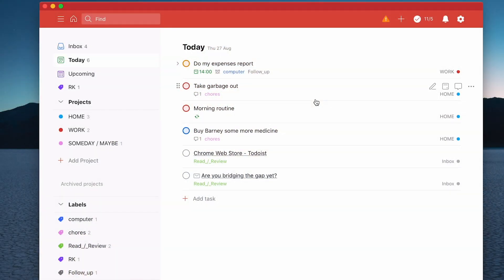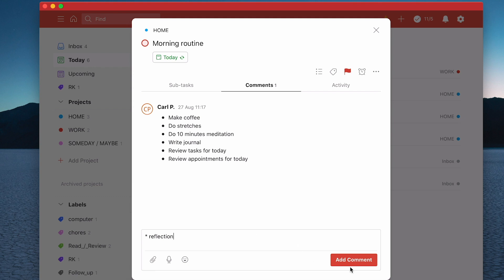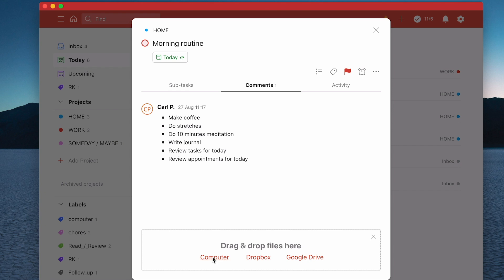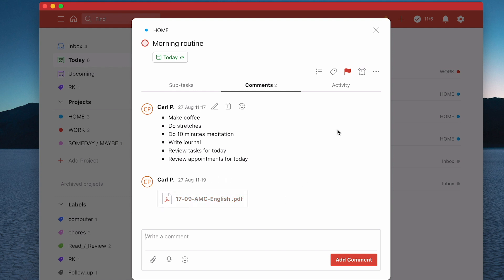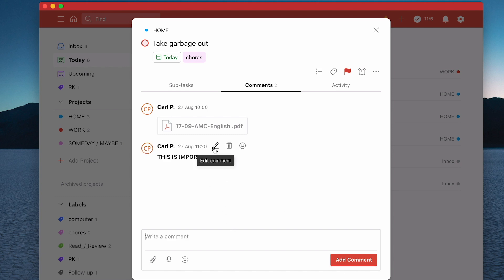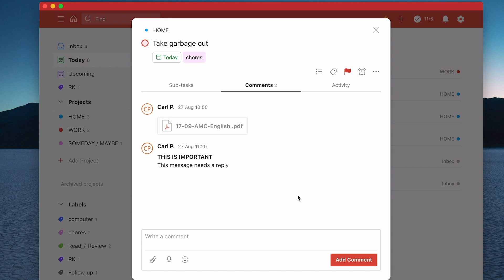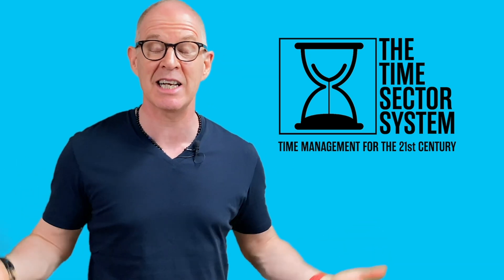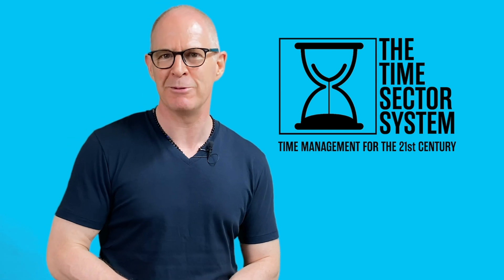HowTo Use Notes (Comments) in Todoist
In this episode of my Beginners Guide To Setting up Todoist, I show you how to create and use notes.
***This is a premium paid feature***

NEW!